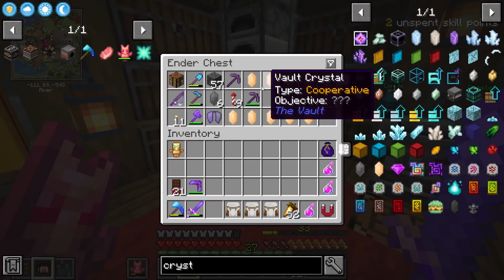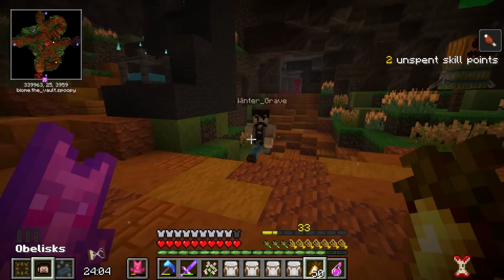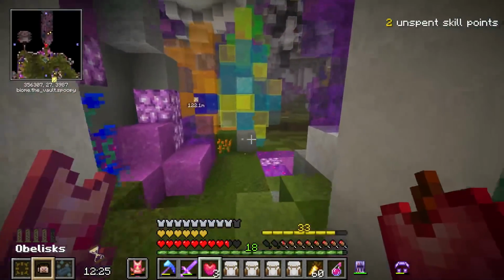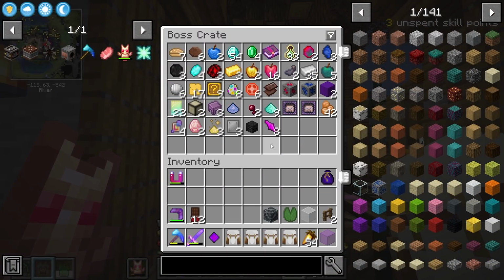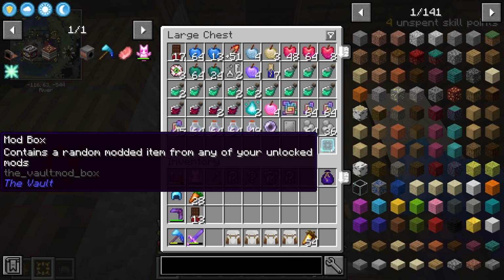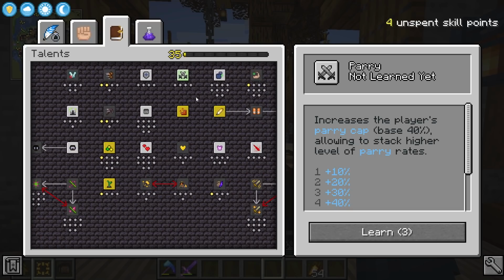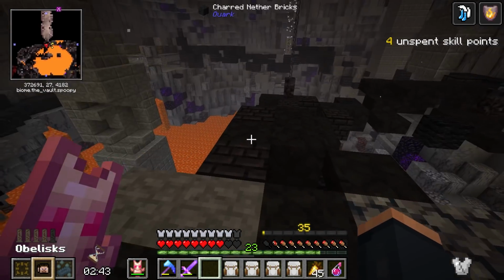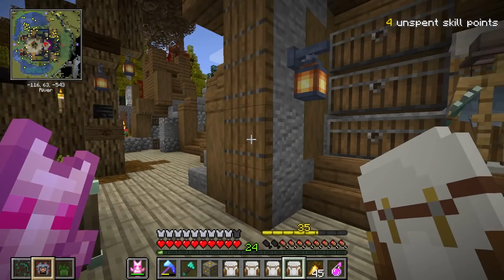I Found ISKALLIUM! EP13 Vault Hunters Modded Minecraft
Taking time to build a great base, leveling up, and spending skill points to become stronger, conquering the vaults, and solving the artifact puzzle is my goal! Wish me luck! Let's take on this crazy fun and challenging modpack called Vault Hunters and may the Vault LUCK be on our side!

Vault Hunters is a massive RPG-focused modpack, Vault Hunters allows players to customize their abilities and talents. Over 2 billion different items are available for looting inside the mysterious and dangerous Vaults. There are armors, weapons, and idols (totems) that boost a player's attributes and stats. For the pack to be completed, 25 unique artifacts must be collected and forged together to unlock the final vault.

--- World Generation ---
Starting Pack Version: v1.12.4
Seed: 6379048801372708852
World Type: Default